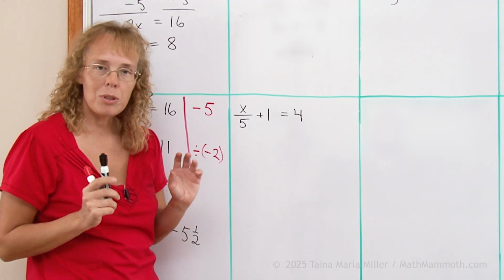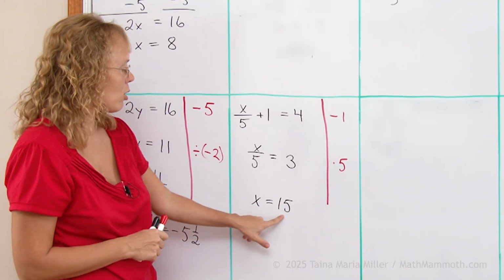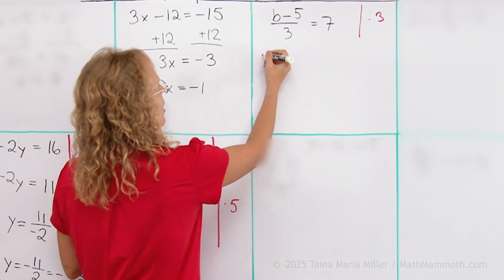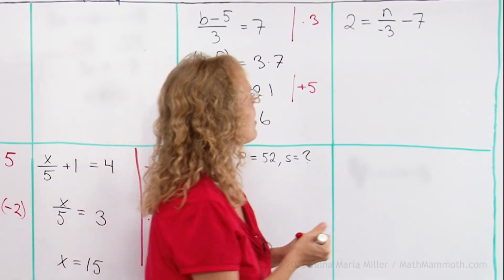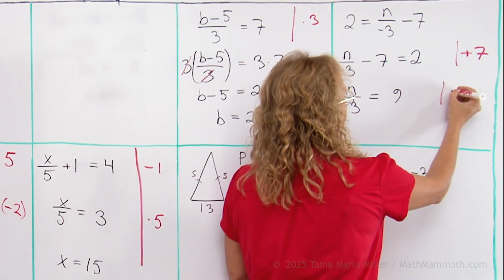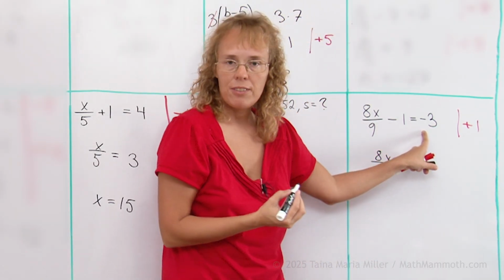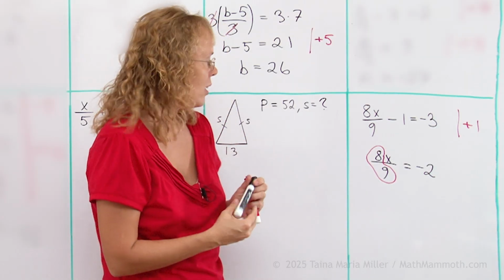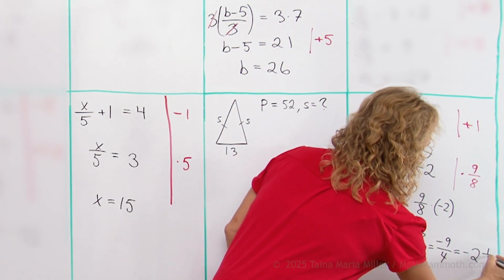Two-step equations, part 2 (7th grade math/pre-algebra)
We continue here with more examples of two-step equations. These example equations involve DIVISION and some other operation. The first one is x/5 + 1 = 4. The second is (b - 5)/3 = 7. The third is 2 = n/(-3) - 7, and the last one is 8x/9 - 1 = -3.

Equality Explorer - online activity
Model and solve equations & inequalities on a pan balance